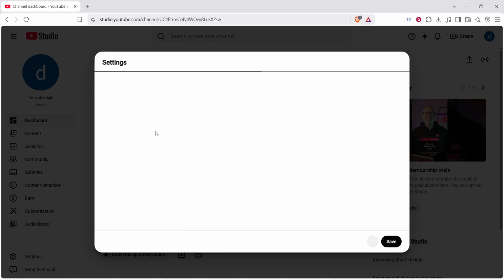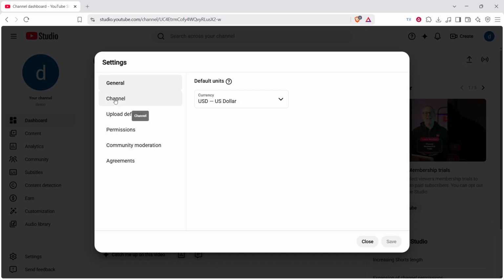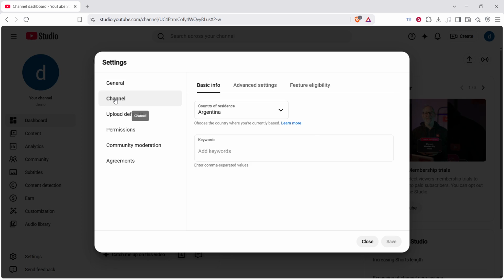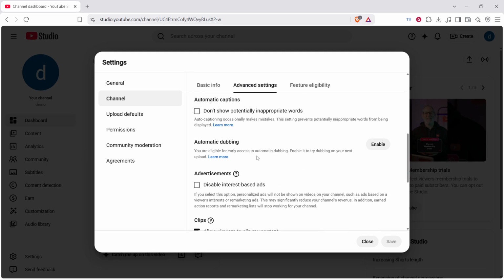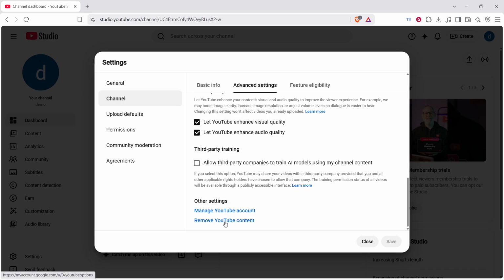How to Delete Your YouTube Studio Channel (New 2026 Method)